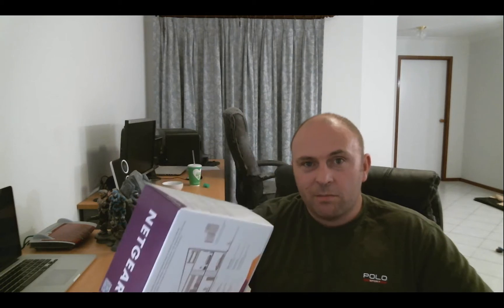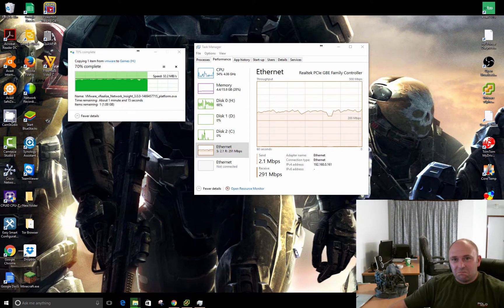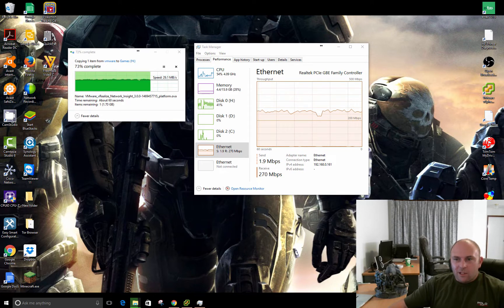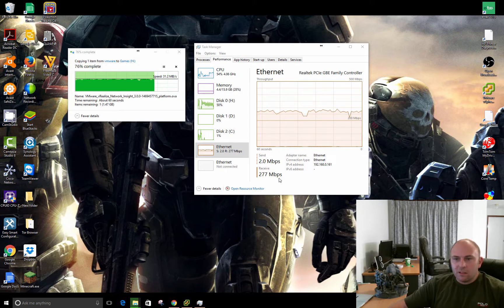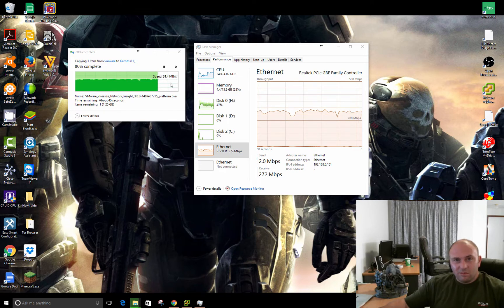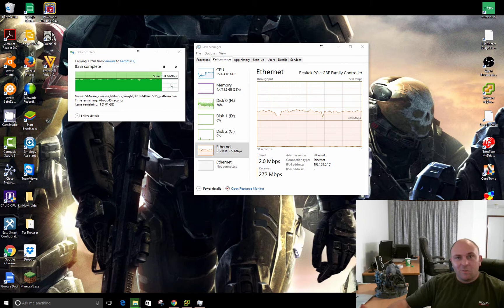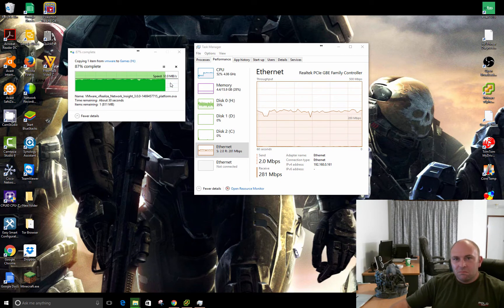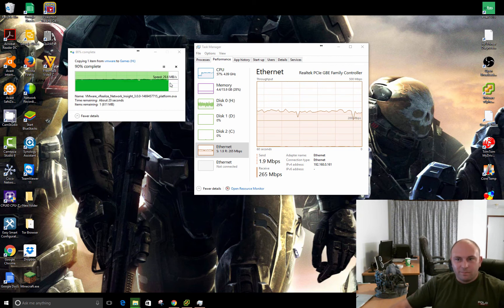Netgear Powerline 1000 for the Home Lab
Recently moved house, and really didn't want to go crawling through the roof running cables. So thought I would give Ethernet over Power a go. Watch for the the results.

ps worked better than I thought!!